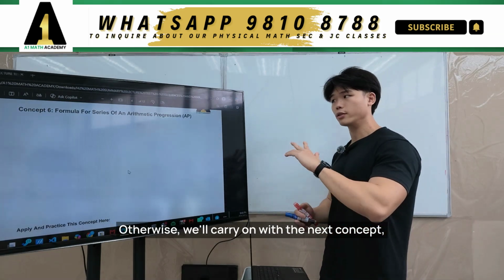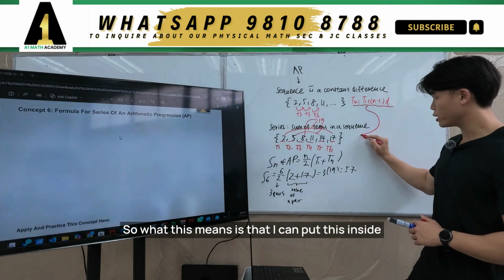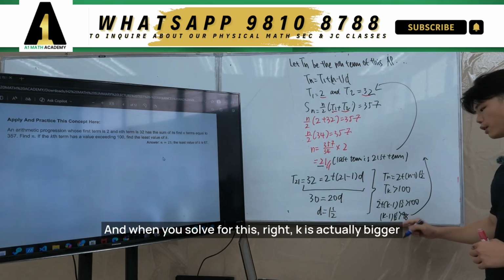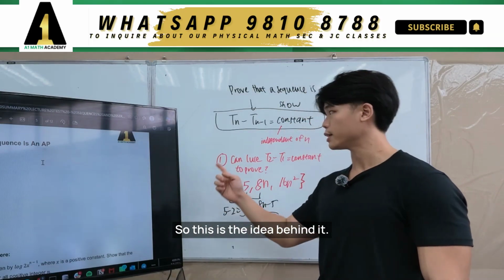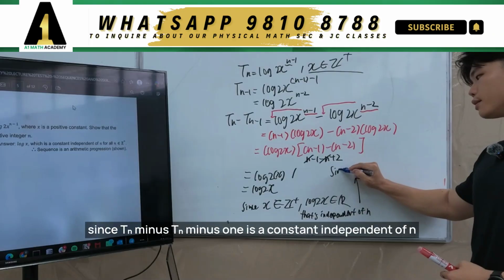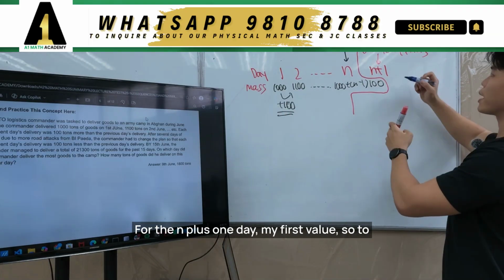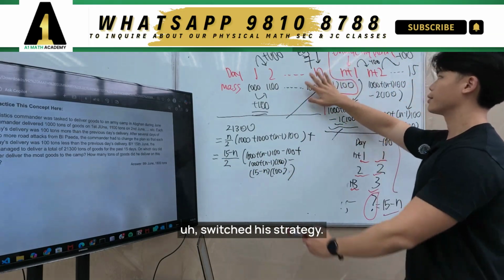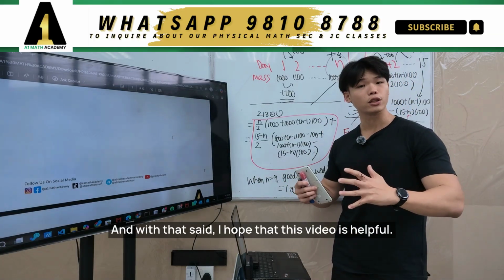Summary Video - Sequences And Series AP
00:38 Formula For The Series Of An AP
05:48 Apply And Practice This Concept Here Question 1
08:56 Proof That A Sequence Is An AP
13:50 Apply And Practice This Concept Question 2
16:45 Real World Application Of AP
17:48 Apply And Practice This Concept Question 3
27:15 Final Thoughts